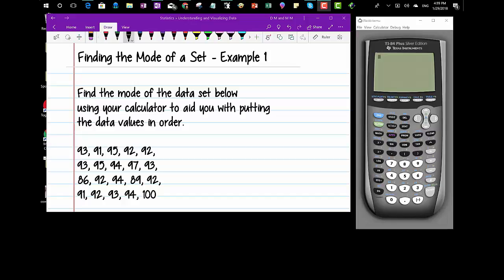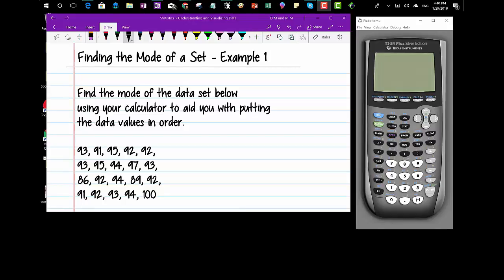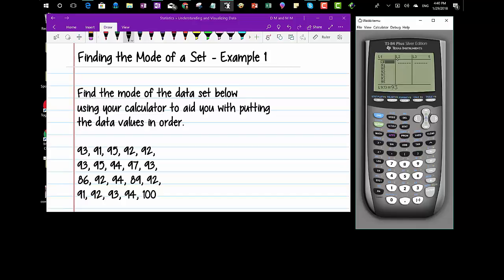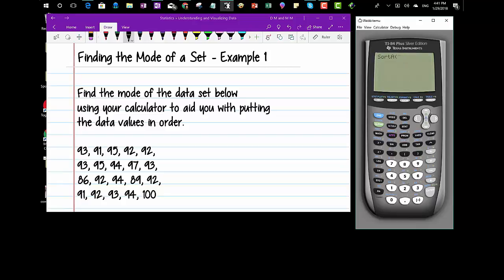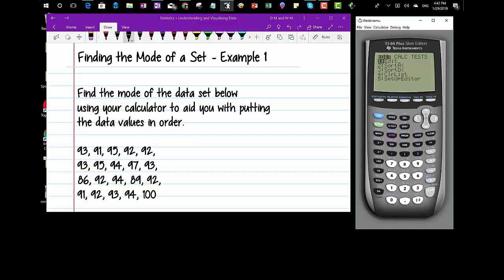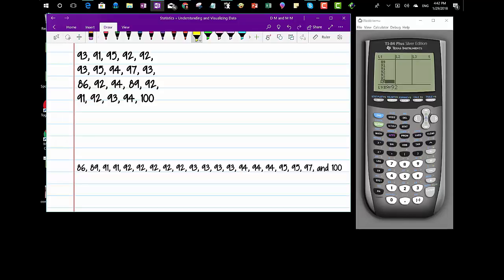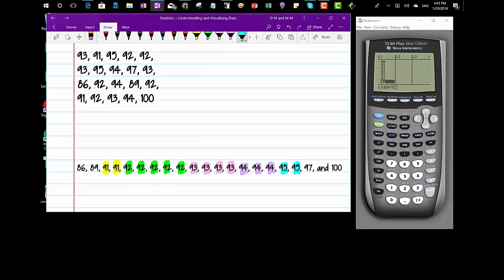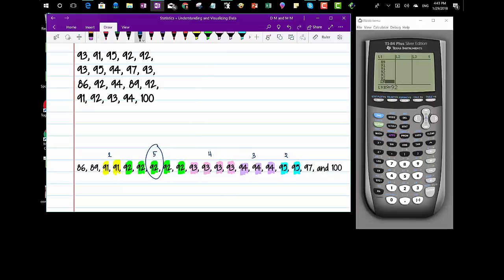Finding the Mode - Example 1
In this video, Professor Solvit shows how to leverage the TI-83 or TI-84 to aid you in finding the mode.